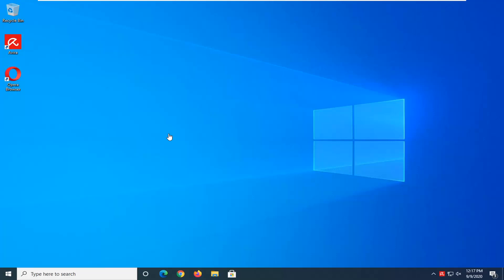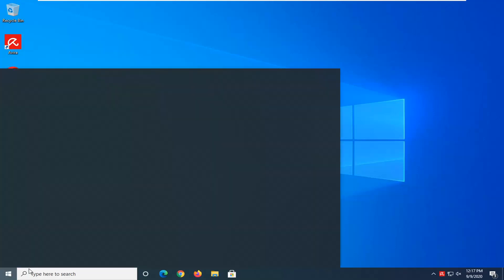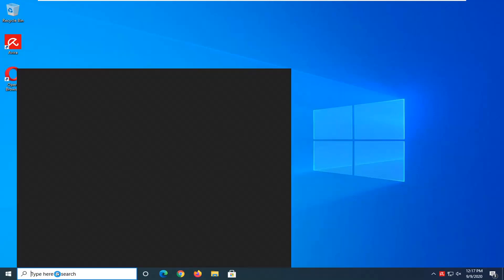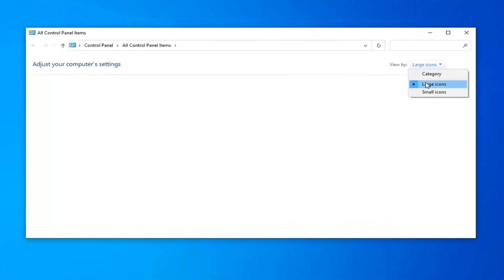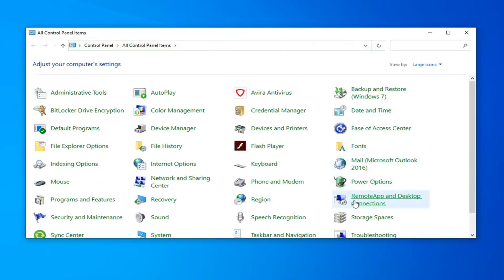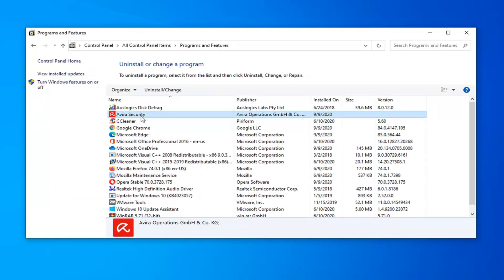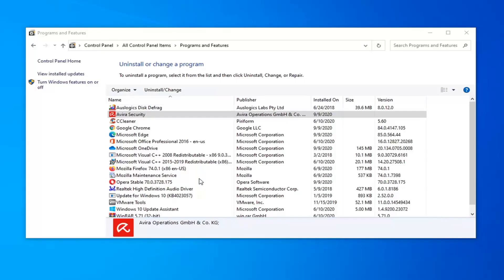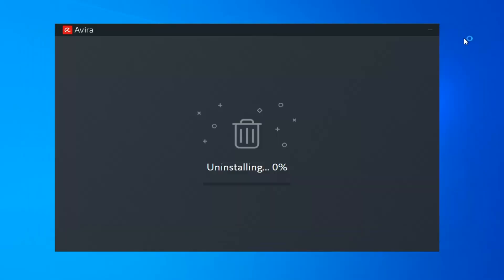How To Uninstall Avira Free Antivirus [Tutorial]